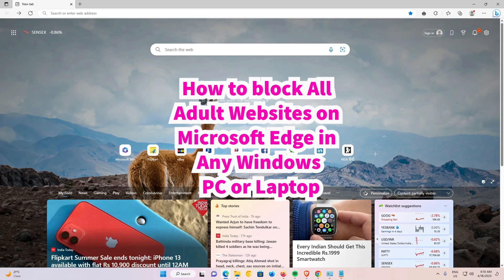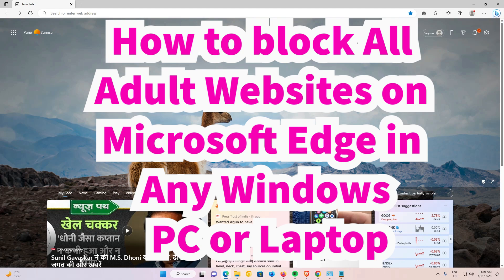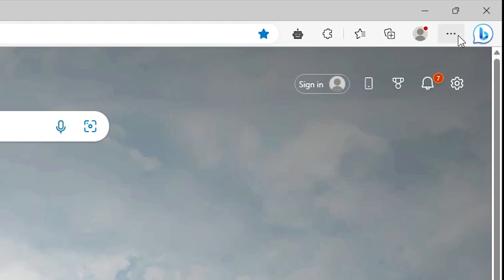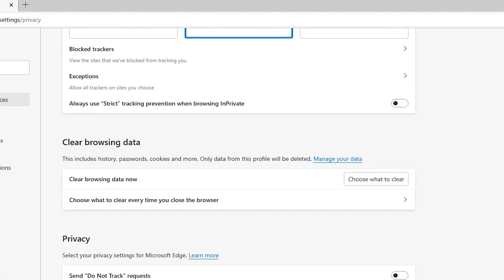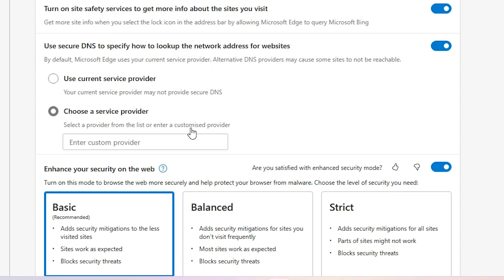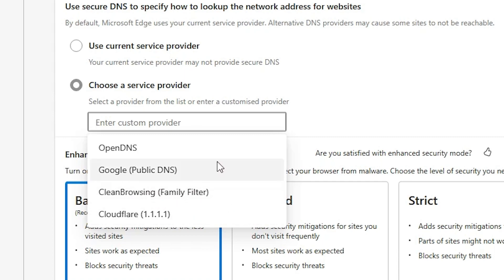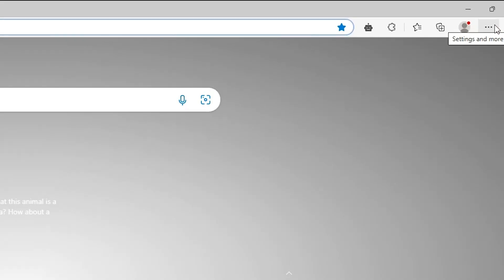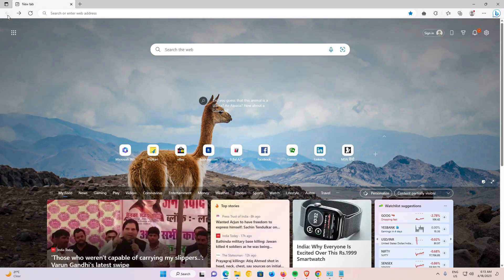How to Block All Adult Websites on Microsoft Edge in Any Windows PC or Laptop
In this tutorial video, you will learn how to block all adult websites on Microsoft Edge in any Windows PC or laptop running Windows 11, Windows 10, Windows 7, Windows 8, or 8.1. We will guide you through the step-by-step process of setting up parental controls and website restrictions on Microsoft Edge to ensure that all adult content is blocked. By following this tutorial, you can create a safer browsing environment for yourself or your family members. Whether you are a concerned parent or an individual looking to curb your own browsing habits, this tutorial will provide you with all the information you need to block adult websites on Microsoft Edge. So, sit back, relax, and let's get started!